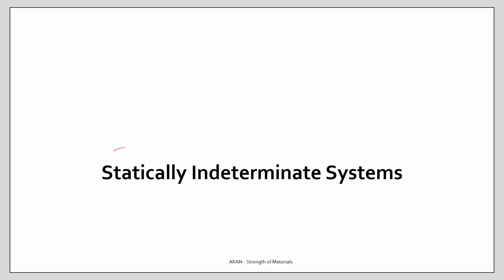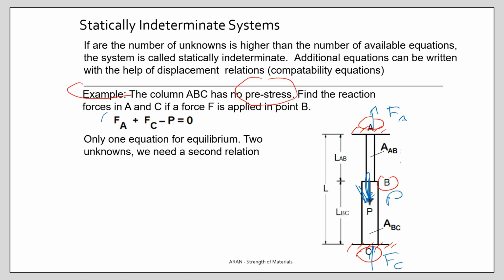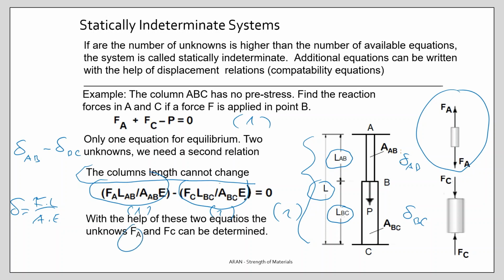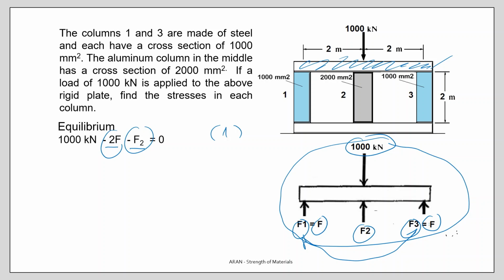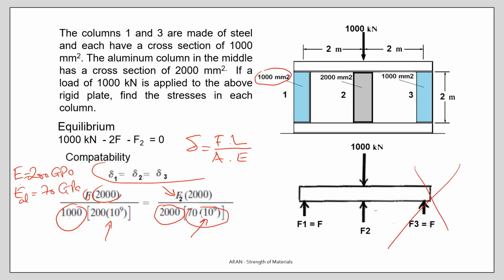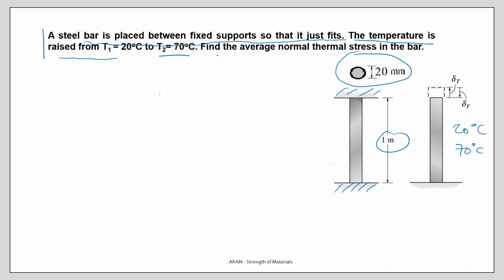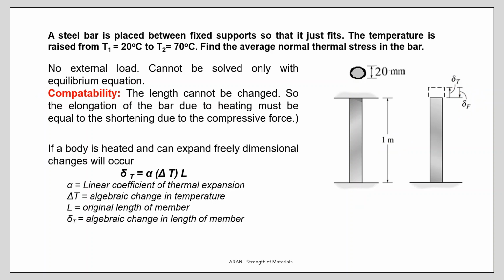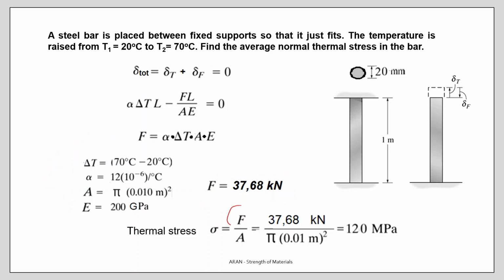Strength of Materials 06 - STATICALLY INDETERMIATE SYSTEMS